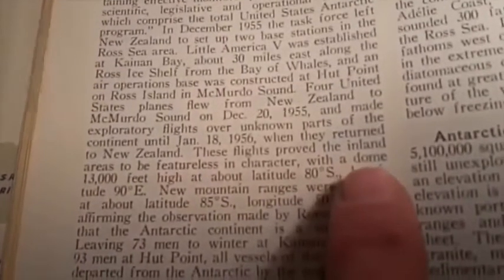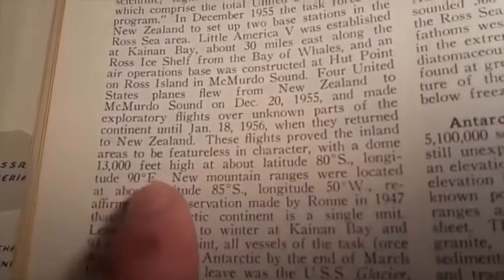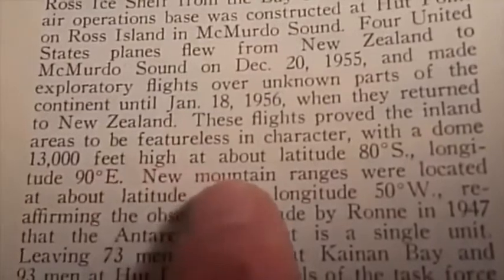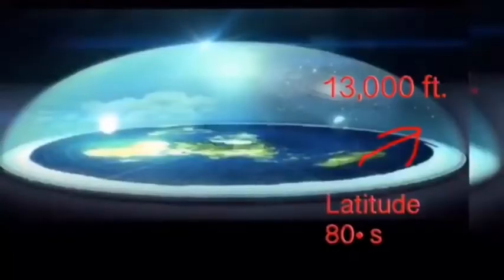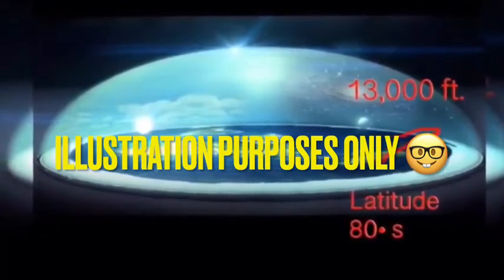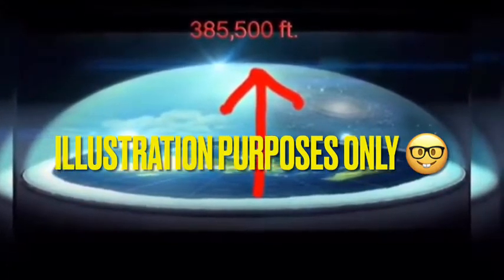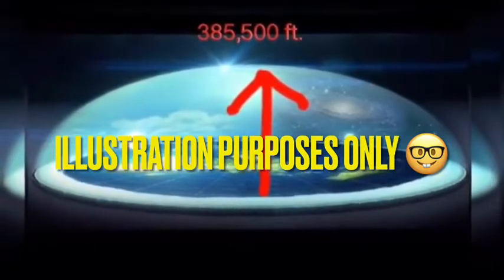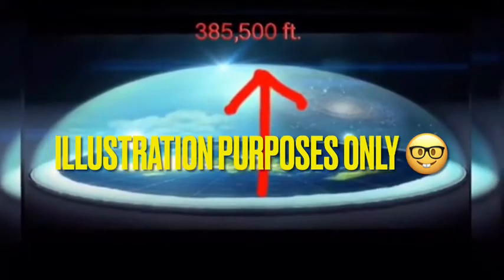1958 encyclopedia explain the Earth's Dome